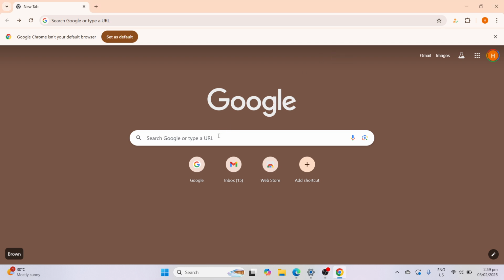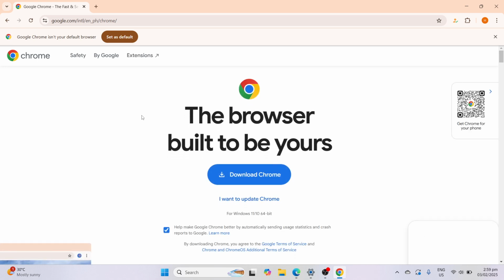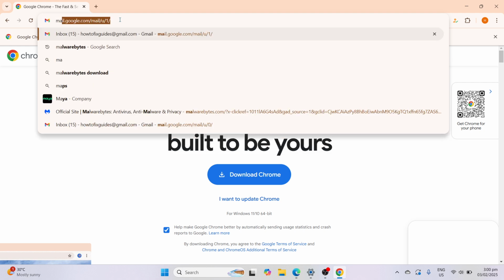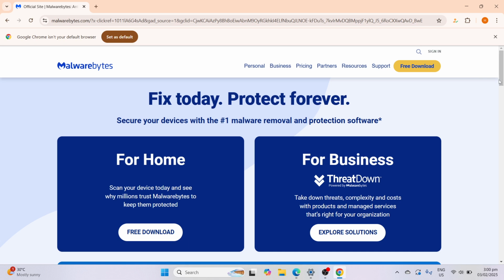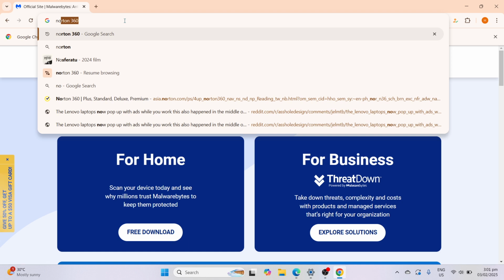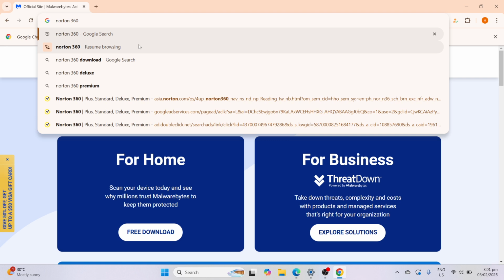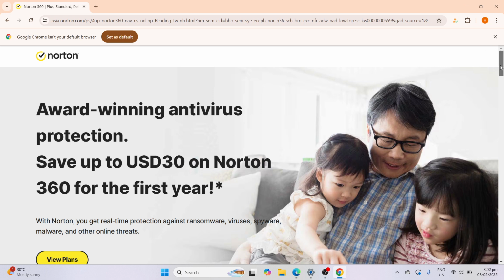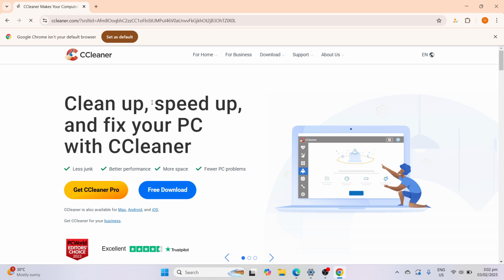3 MUST-HAVE FREE SOFTWARES to Download on Your New Computer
Just set up a new computer?

Here are three essential free software programs you should download right away! These tools will help improve productivity, security, and overall performance. Best of all, they’re completely free and easy to install. Avoid unnecessary bloatware and get only the best software for your PC. Watch now to upgrade your experience!